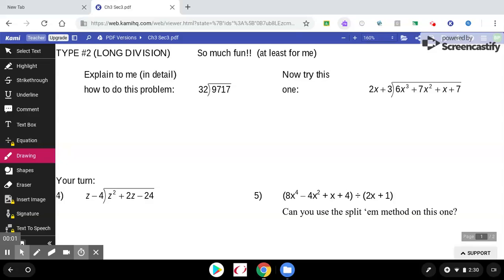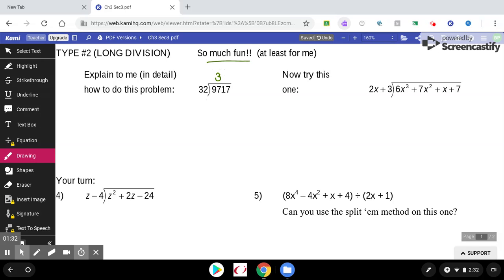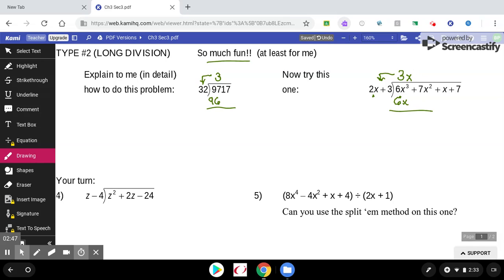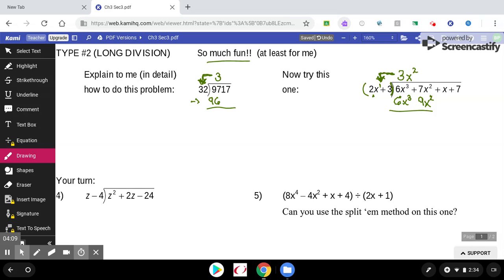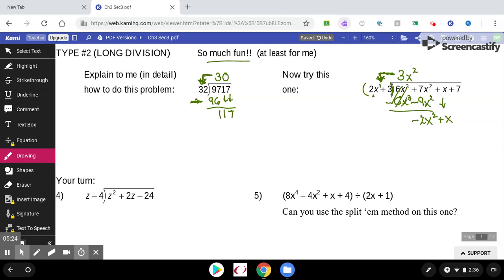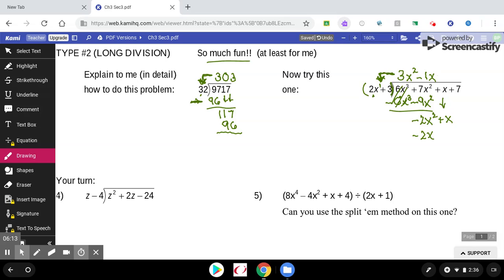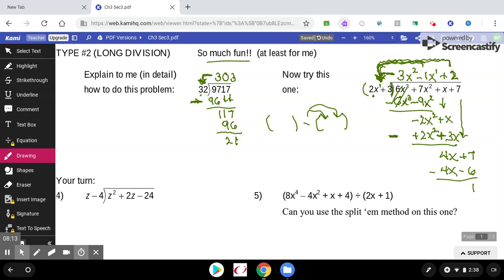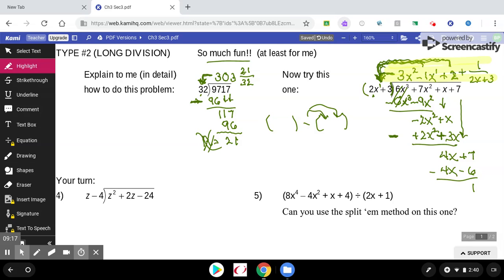Paullmath 3-3 part2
Chapter3 section3 dividing with long division part1